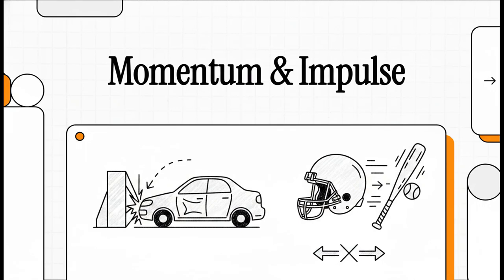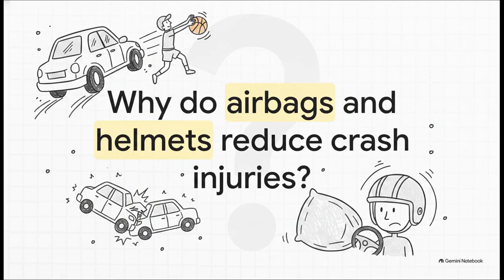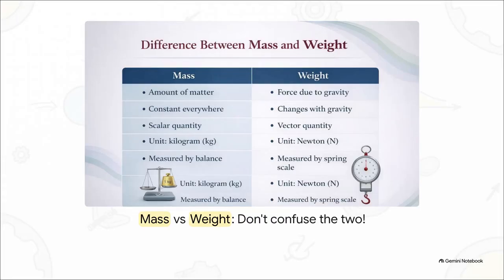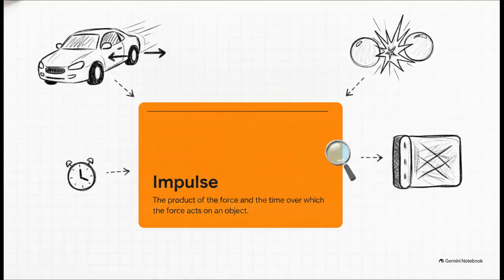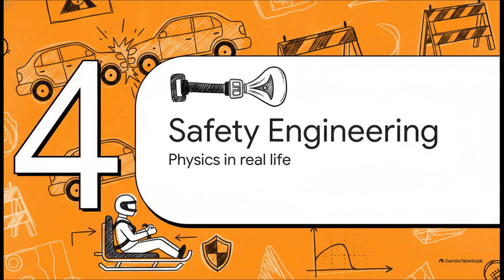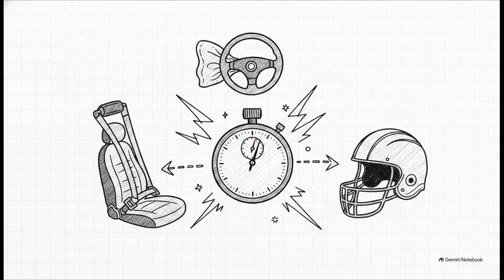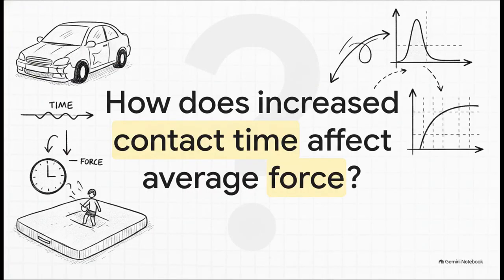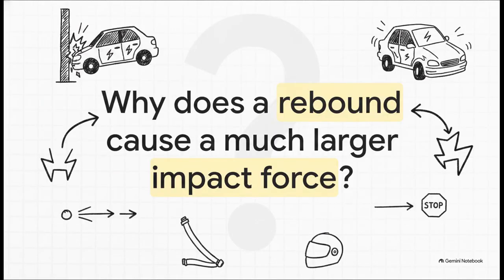Impulse (Video Explainer)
An AI generated explainer for Impulse, Force and Contact Time